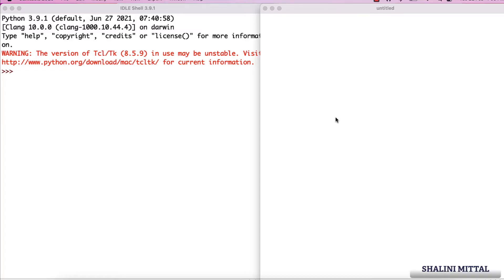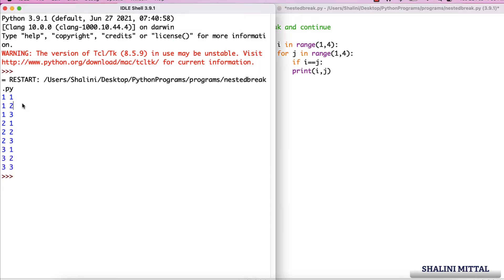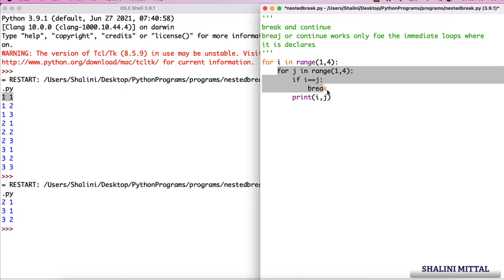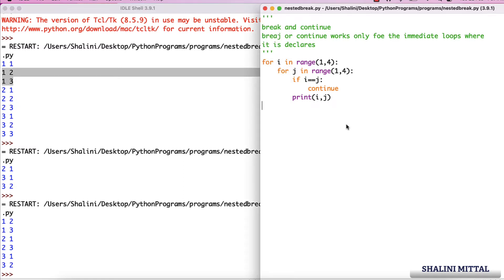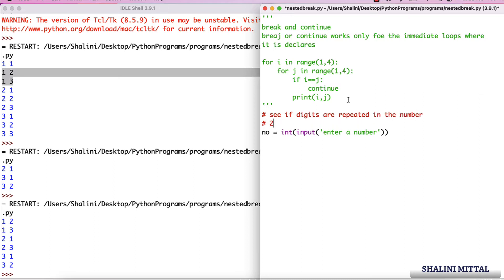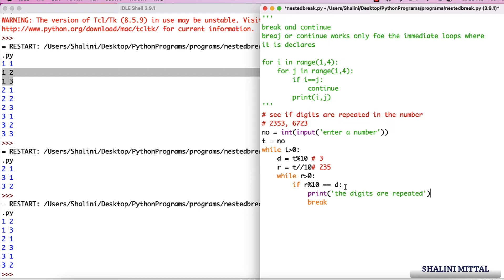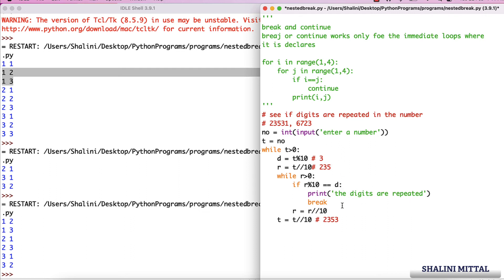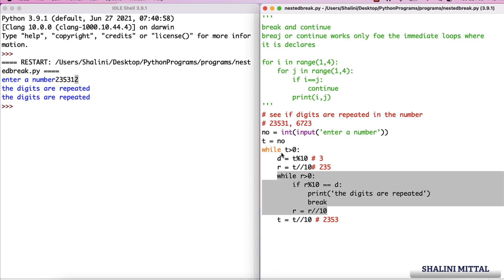Python 29 - Break and Continue in Nested Loop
This Video is about how to use break and continue in nested loops